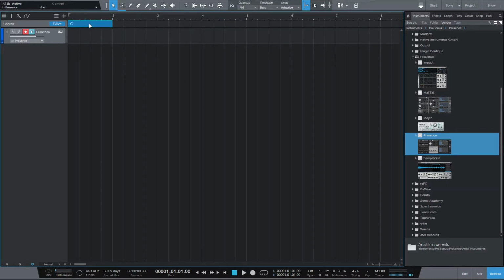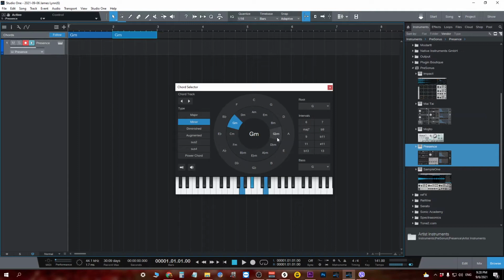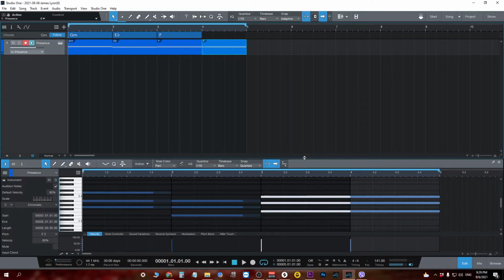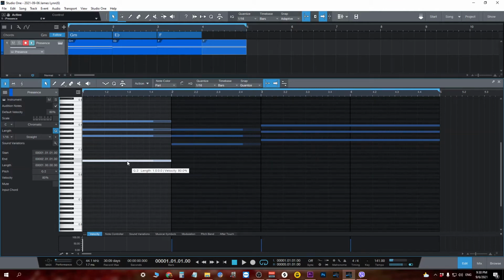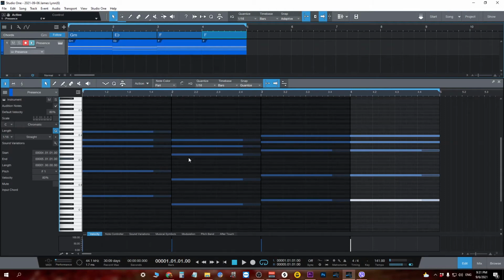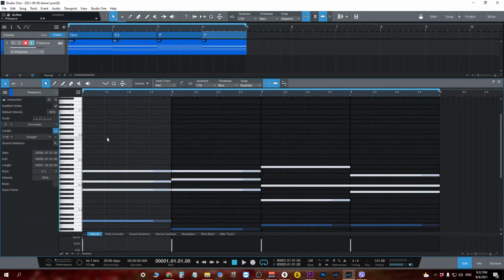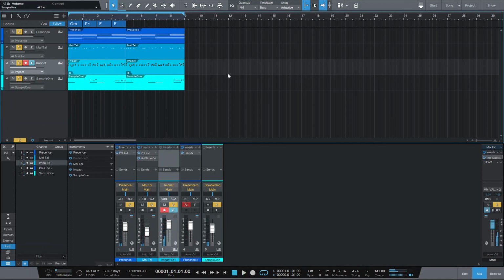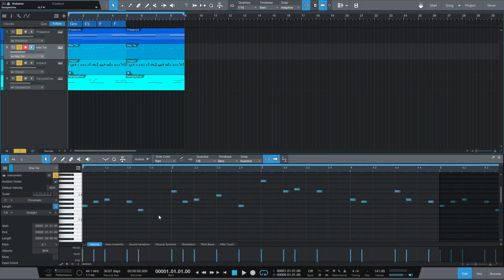Studio One How to use the Chord Track to make melodies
Zero to basic theory knowledge needed. When searching on google for chord progressions ,type "minor chord progressions" for sad emotional sounding ,and major for happy.